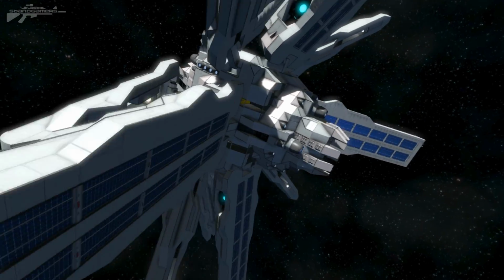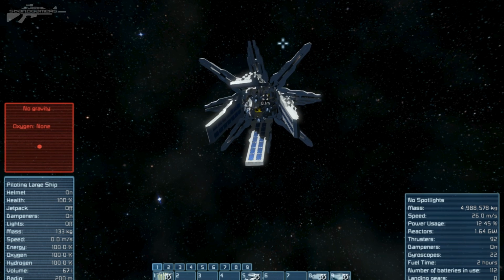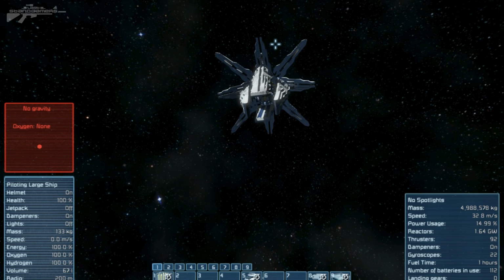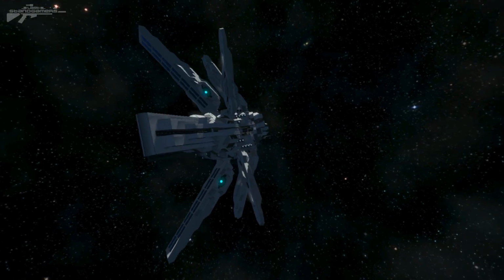Space Engineers - White Star Folding Ship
This rather unusual folding ship is a magnificent creation showing just what can be done with pistons and rotors when there not going heywire.